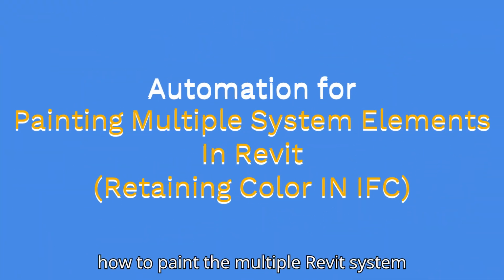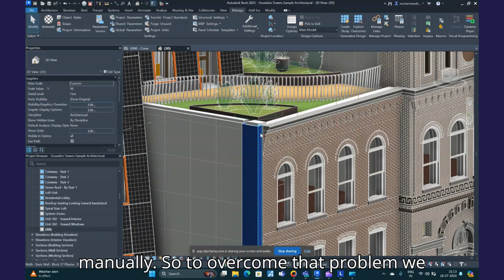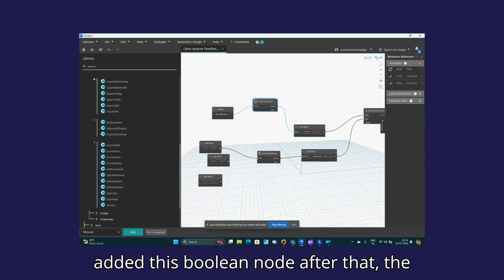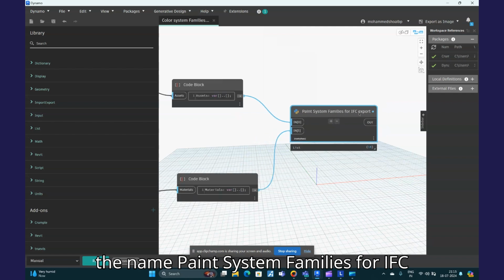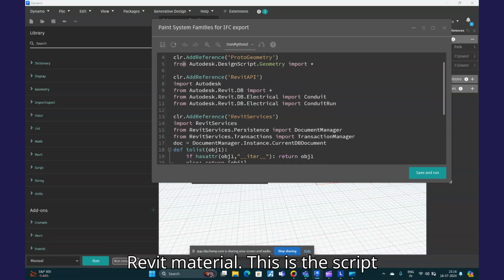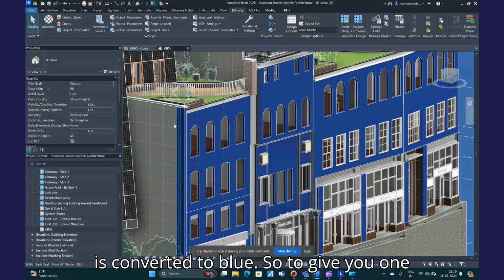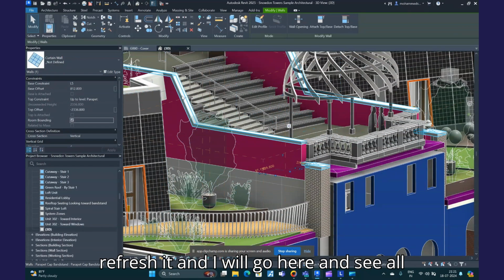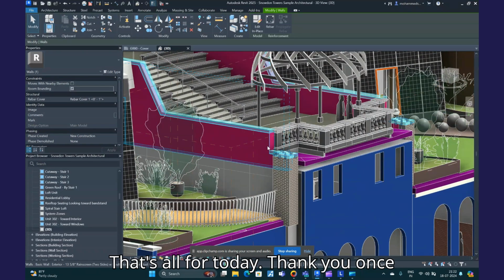Automation for multiple Revit System elements painting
Color or painting multiple revit elements at once